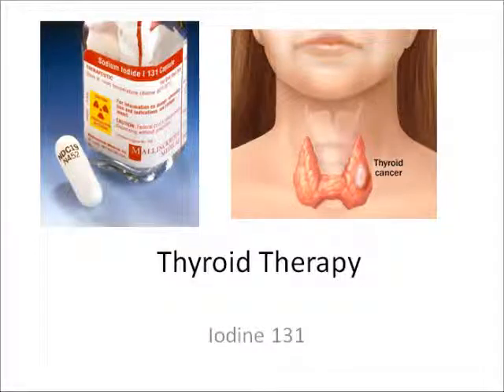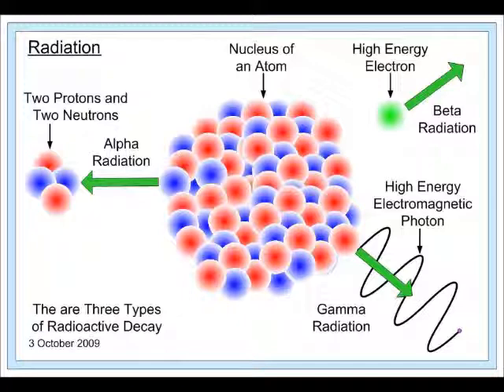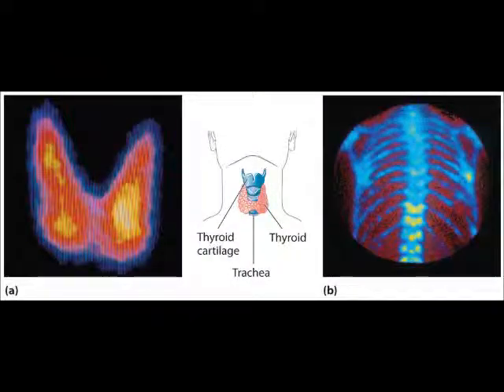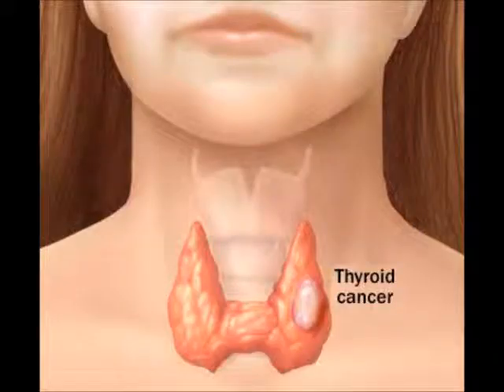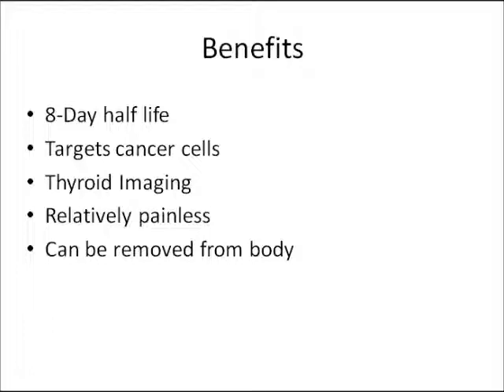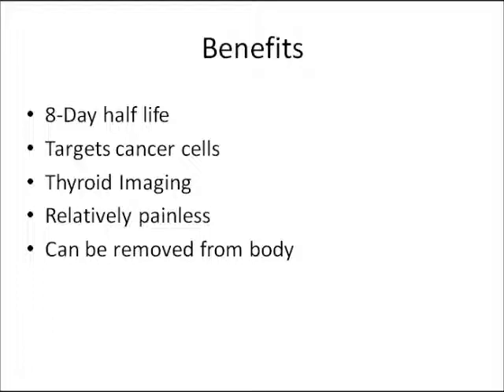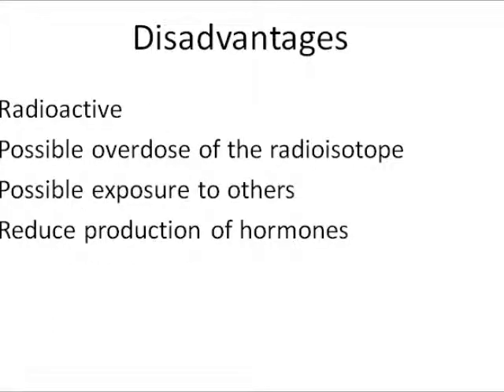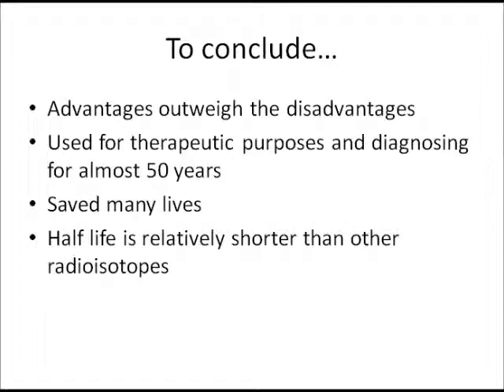iodine 131 final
by p.c.